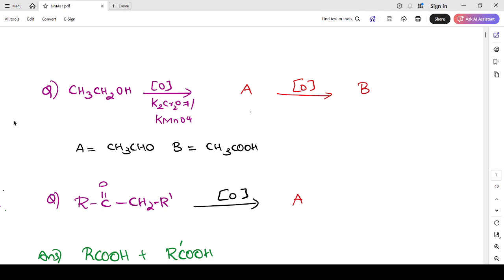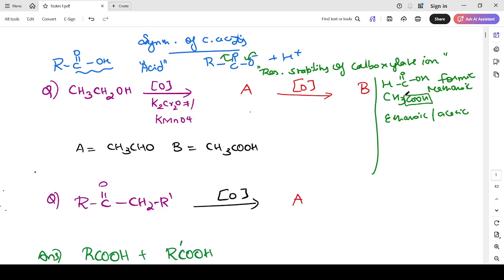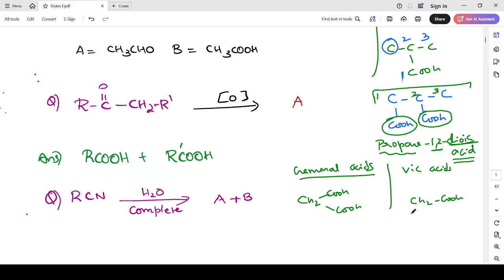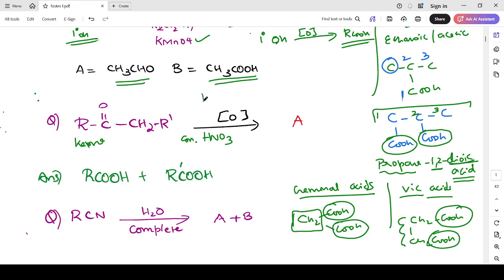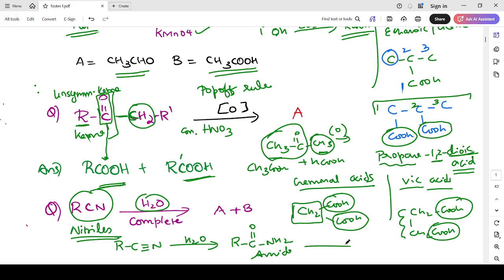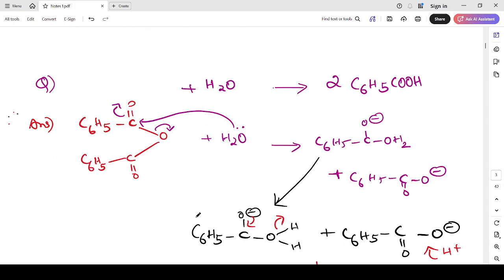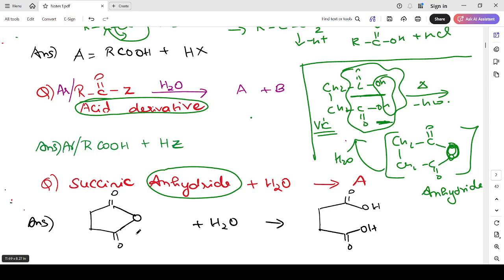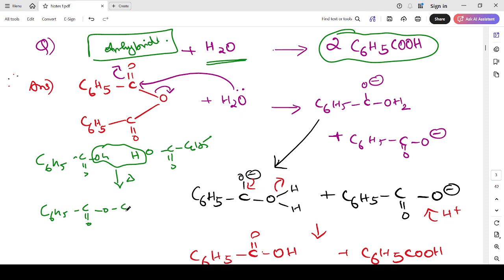Carboxylic Acids| Part 1 | JEE Chemistry | Complete Concept Mastery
Master the Carboxylic Acids chapter for JEE & NEET with a detailed NCERT line-by-line explanation. In this series, we cover all important concepts, properties, nomenclature, acidity, preparation methods, and key points required for competitive exams.

📌 Carboxylic Acids Series – Part 1
✅ NCERT-focused explanation
✅ JEE Main & Advanced concepts
✅ Important exceptions and exam points
✅ Concept building from basics to advanced level

This lecture is designed for students preparing for JEE, NEET, and board examinations.